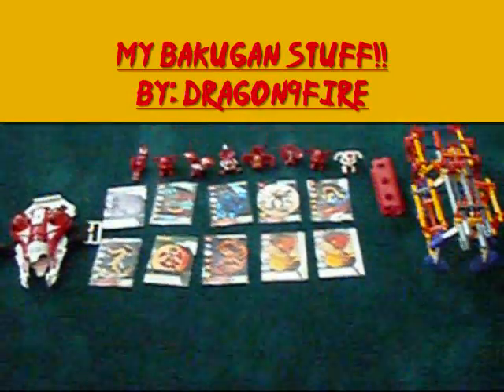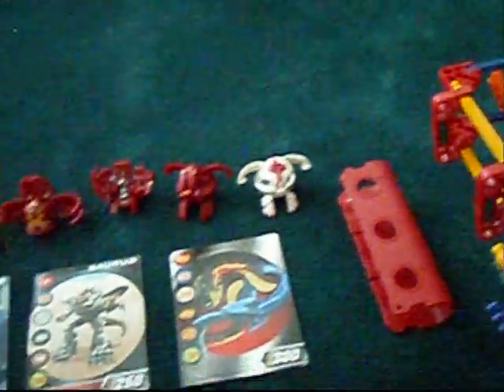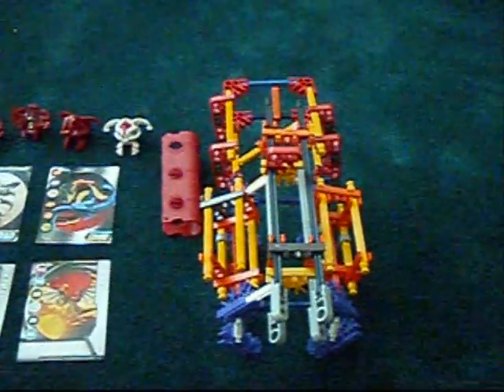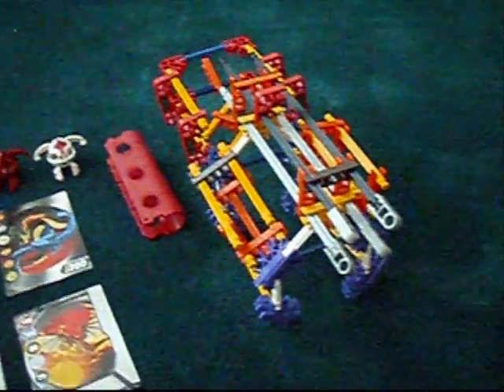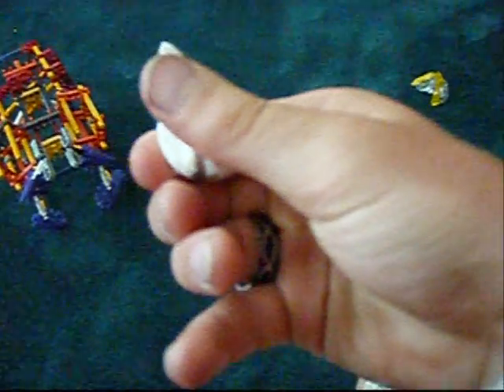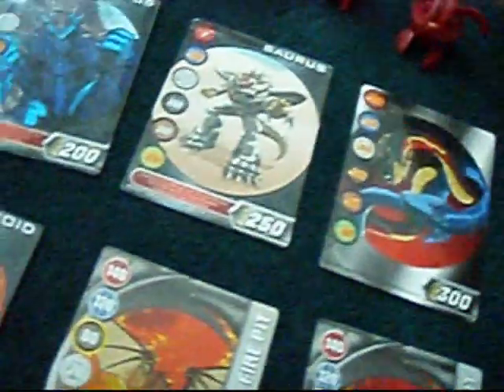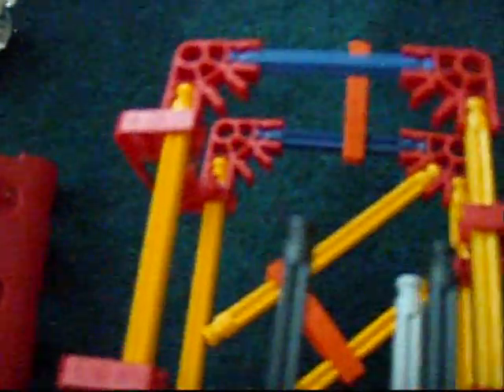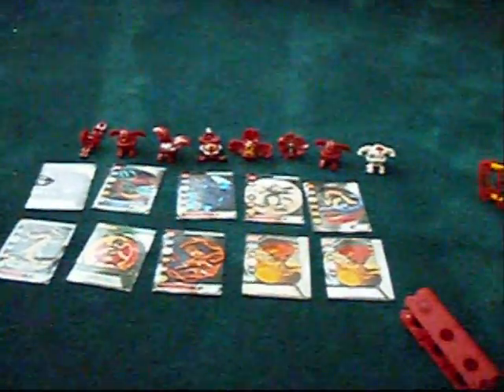MY BAKUGAN STUFF!!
I didn't take all of the pictures and videos all in one day. And it's basically a video of all my bakugan tings